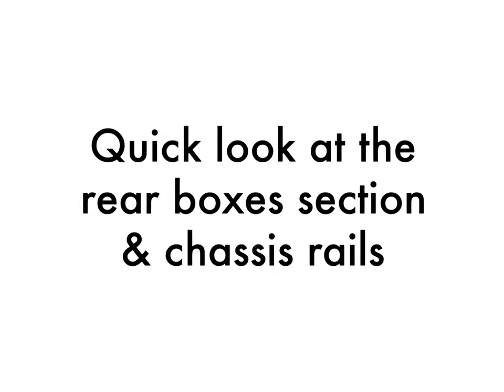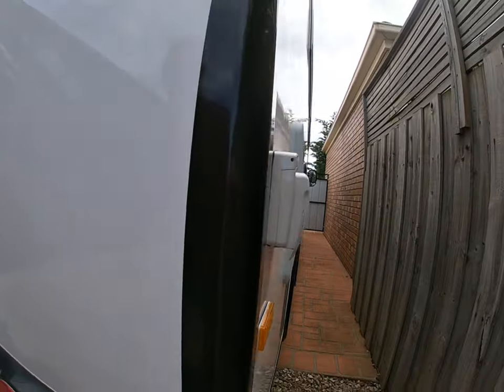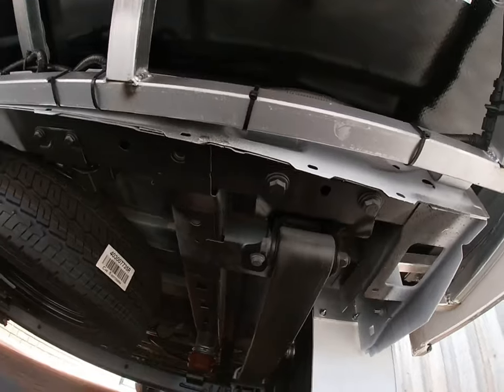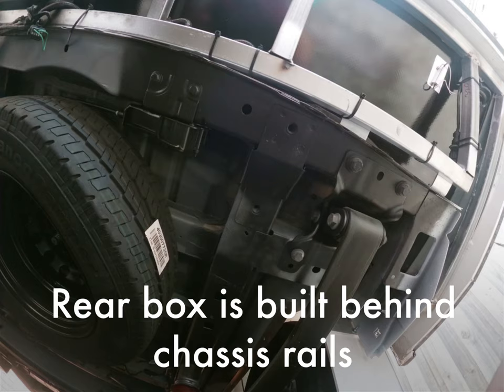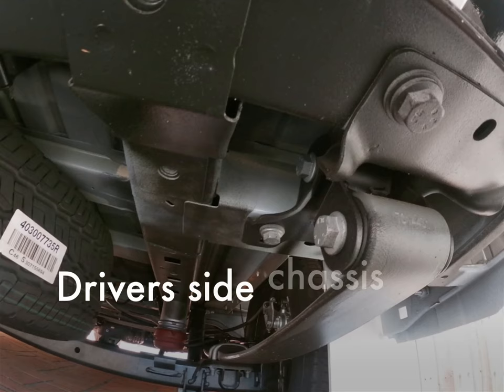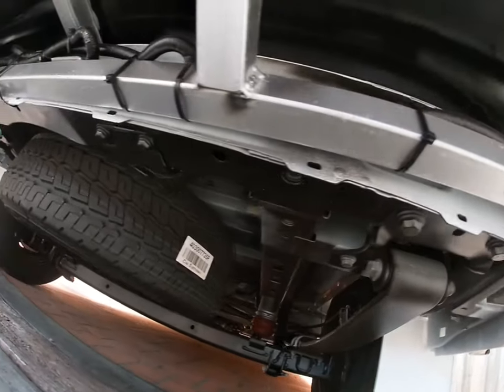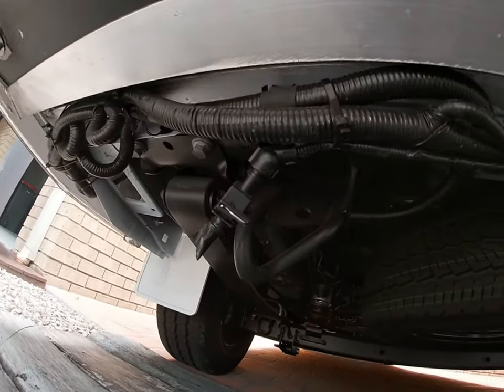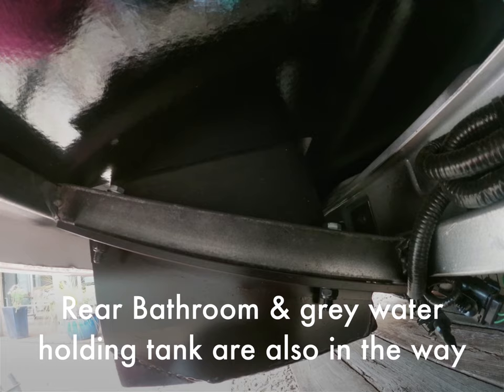Windsor DAINTREE motorhome | rear chassis inspection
Part of our Newbie tips series, this Is a deep dive on the underbody with a tour of the subframe, showing the Renault’s chassis.
It is a custom fabrication & now can be done.

We are Wayne and Scott a married couple from Melbourne.
We have just purchased our first RV - a brand new Windsor Daintree &
plan to do some travelling throughout Australia with Ollie, our rescued Maltese cross.

What, where & how?

With the global Pandemic of COVID-19 bringing us to a halt. Australias International & state border closures & lockdowns. Our movements have been limited, our ‘go to’ Holiday was overseas & lately Cruising but we had to face the facts that that type of Holiday would be curtailed for the meantime.
After having a lengthy lockdown in Victoria late in the year, we decided to go & see your own backyard. Here in Australia

Captured on multiple Devices
iPhone 12pro
GoPro 7 Silver
Hehem iSteady Pro 3

Created with the GoPro App on my Apple device